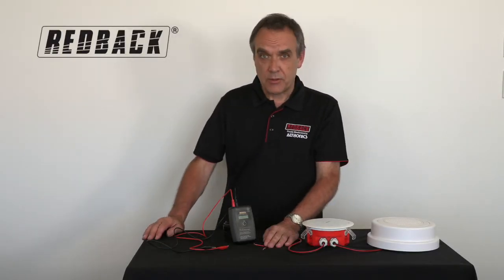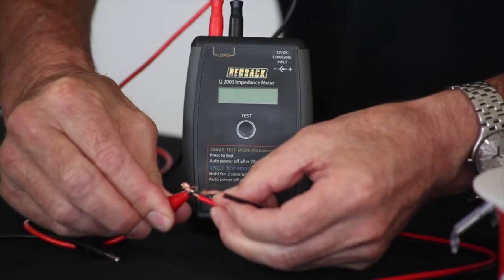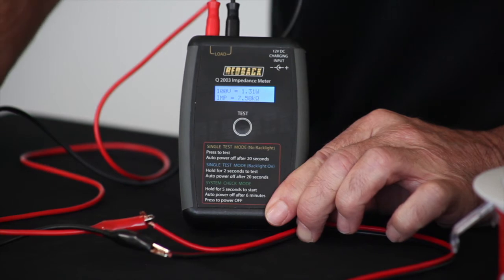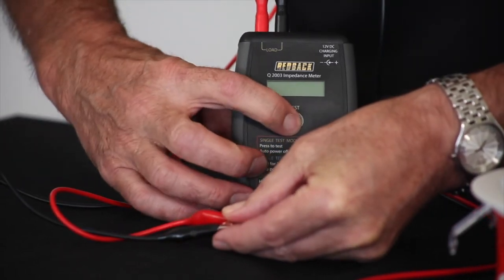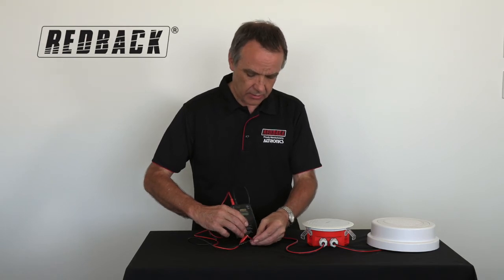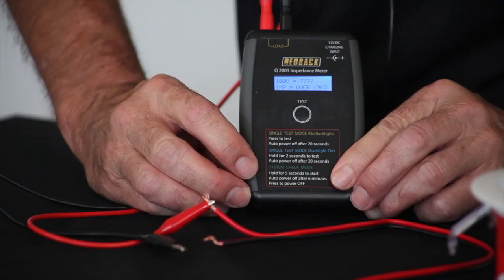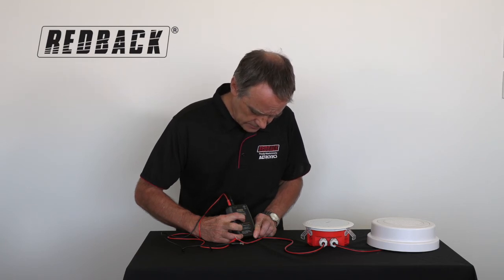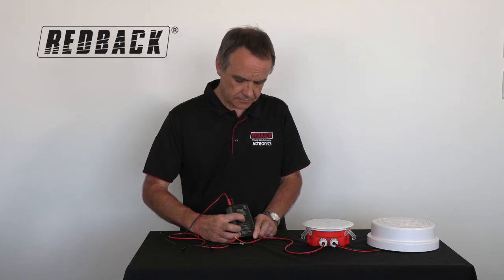Q 2003 - Redback 100V/70V Line PA Impedance Meter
The Redback Impedance Meter is an absolute necessity for all PA system installers. This impedance meter for ‘dummies’ designed and manufactured by Altronics calculates and displays speaker loads in watts. Most impedance meters on the market display the impedance in ohms, leaving the installer to calculate the system wattage. Measures and calculates loads for both 100V and 70V line systems up to 10k Watts in power. Power is supplied from a 9V battery which can be recharged via the inbuilt charging socket. This is suitable for connection to a plugpack or car accessory socket. All housed in a compact durable handheld case.